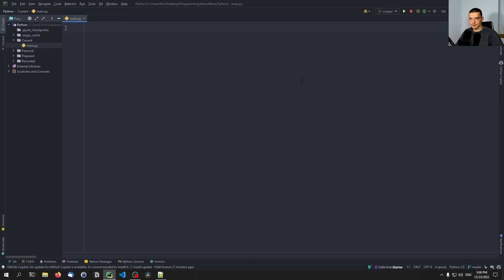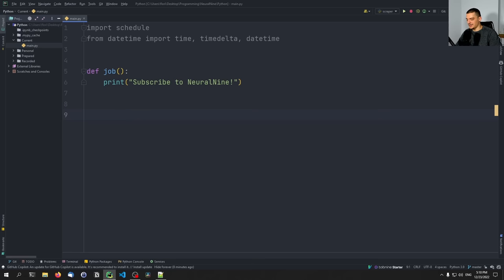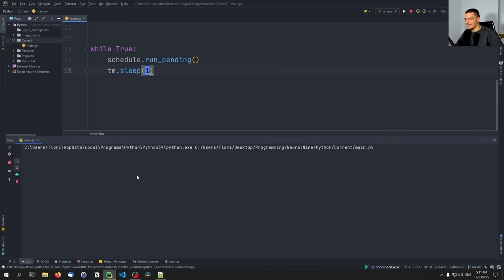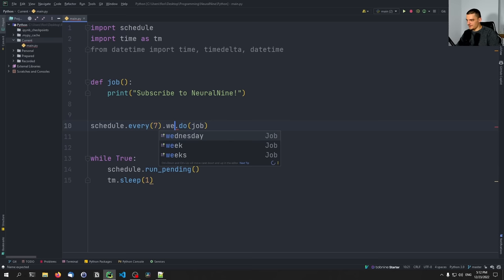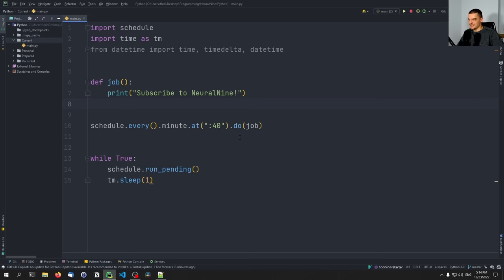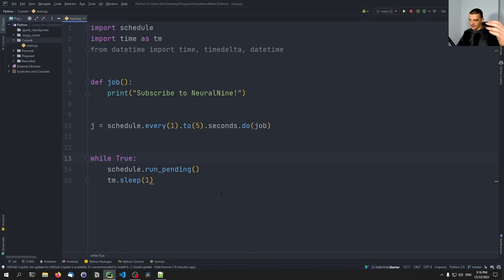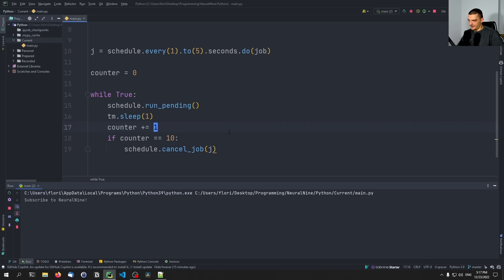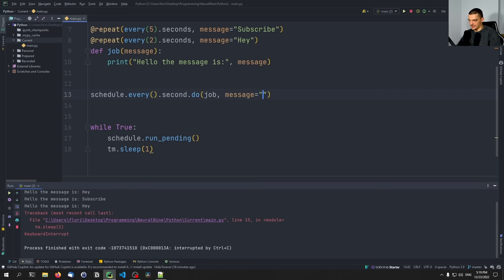Scheduling Tasks Professionally in Python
Today we are going to learn how to professionally schedule Python tasks.